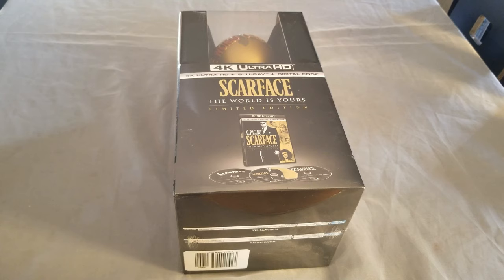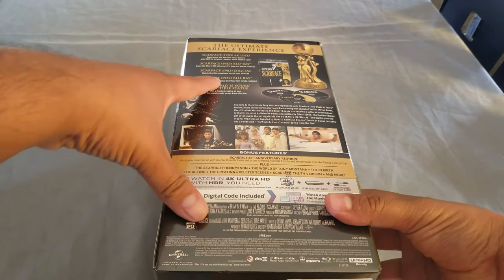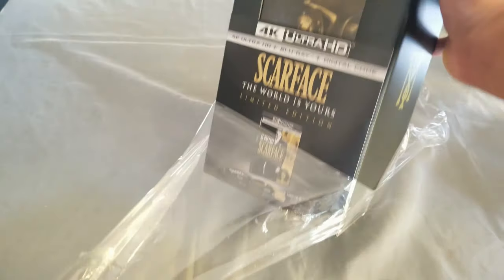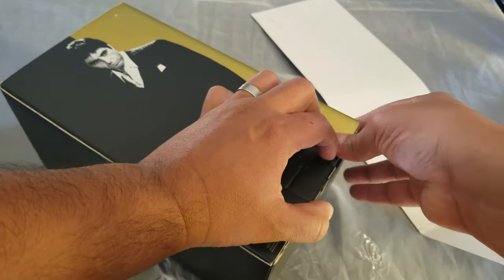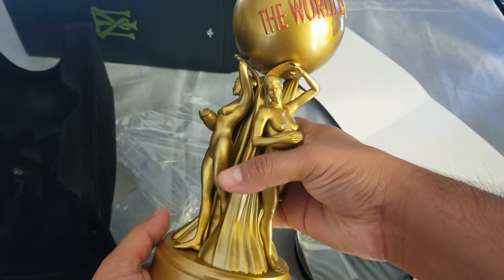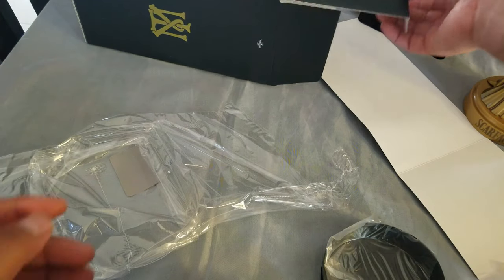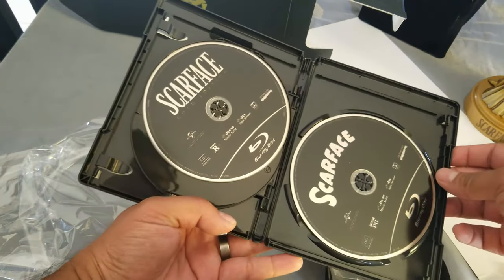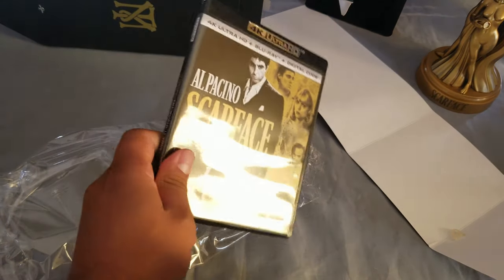Scarface The World is Yours" Limited Edition 4K Ultra HD unboxing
Hello friends,

Bestbuy Exclusives: